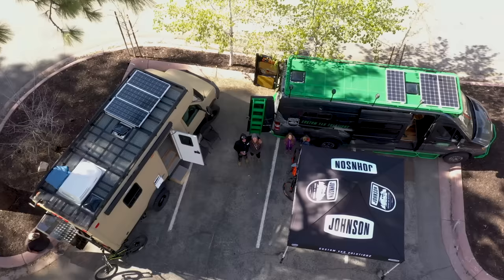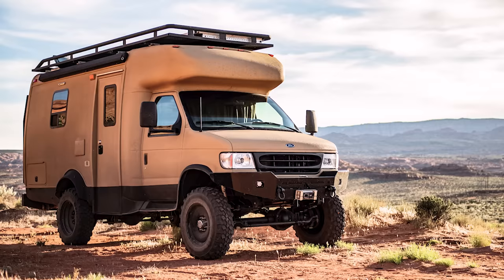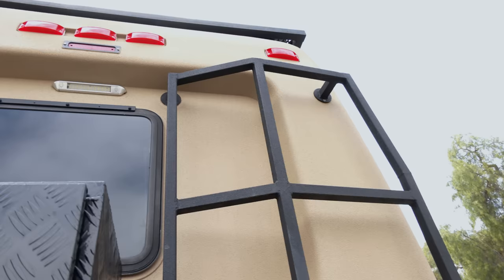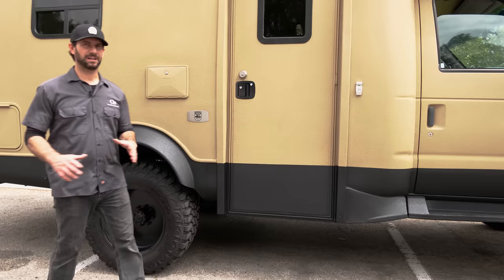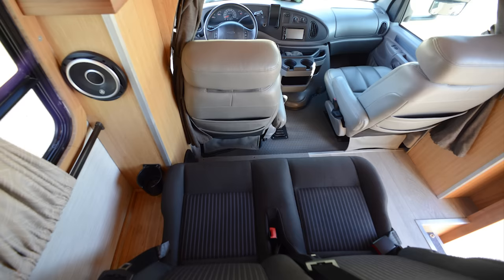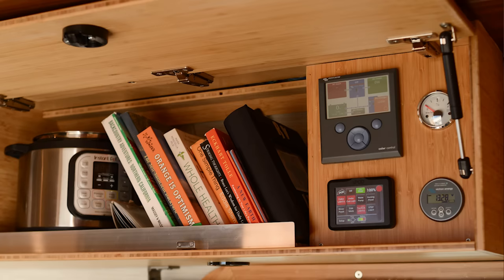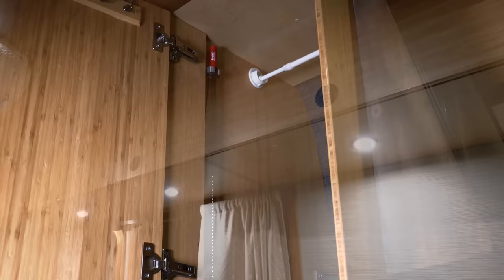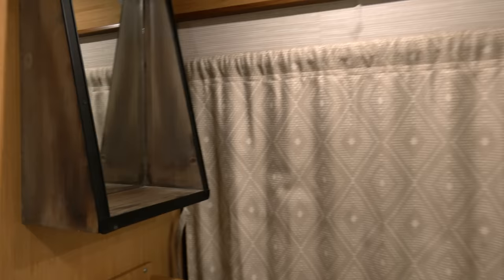4x4 Van Tour - Custom Adventure RV Starflyte 2.0 ! 4WD RV!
Welcome to my Van Tour Video! I’ve put my heart and soul into this 4x4 Van and I am here to help others that are building their own creations as well. I am not claiming to be better than anyone else at anything, just here to share my experience and be as helpful as possible as many are on this journey!

If you have questions, please put them in the comments below. This will build an FAQ for the van and potentially other builders who may have better answers than I, can chime in as well.

Remember to Adventcha Before Dementia!

TIMECODE NOTES
0:00 - INTRO
2:15 - OUTSIDE PAINT
2:55 - VANTAGE OPTICS HEADLIGHTS, ALUMINESS BUMPER, WARN WINCH
3:20 - 4x4 KIT by UJOINT OFFROAD, SSBC BRAKES
3:30 - FIRESTONE AIR COMMAND III AIR BAG SYSTEM
4:00 - POR 15 PAINT
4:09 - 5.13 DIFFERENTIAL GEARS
4:29 - 37” NEXEN MTX TIRES
4:47 - VELVAC MIRRORS
5:15 - SIKAFLEX 221
5:21 - SMARTPLUG 30A SHORE POWER
5:40 - STORAGE SIDE HATCH
5:50 - REAR BUMPER, CLASS III HITCH, LADDER / RACK
6:45 - REAR CARGO BOXES
7:00 - REAR WINDOW HINGE
7:15 -  REAR SHOWER
7:35 - CUSTOM ALUMINUM ROOF RACK
7:48 - PENGUIN II AIR CONDITIONER, SPARE TIRE, ROTO TRAX, SOLAR PANELS
8:20 - SPARE TIRE HOIST DEMO
9:10 - FLOOD LIGHT, PORCH LIGHT, OUTDOOR RADIO
9:28 - FIAMA F45 10’ AWNING
10:00 - JOHNSONS CUSTOM VAN SOLUTIONS HIGHLIGHT
10:28 - STEPS, QUICK CLEAN CARPETS, SHOW STORAGE
10:55 - CAB INSULATION, UPHOLSTERY, HEADLINER SUEDE
11:20 - JL AUDIO SYSTEM
11:31 - FRONT CURTAINS
11:44 - REMOVABLE 4x4 SHIFTER by UJOINT OFFROAD
12:35 - OVERHEAD CAB BED / SLEEPER
13:28 - EXTERIOR AWNING TURN ROD
13:55 - WOODS USED IN THE BUILD - BLACK WALNUT, BAMBOO, CORK FLOORING
15:10 - ELECTRONICS HIGHLIGHT - VICTRON, SPOD, RENOGY
16:25 - WEATHER STATION
16:50 - GALLEY AREA - RICHLITE COUNTERTOPS, LAGUN TABLE
17:23 - LAPTOP WORKSPACE
17:44 - iSPRING WATER SYSTEMS DRINKING WATER
17:55 - ISOTHERM CR 130 FRIGE / FREEZER
18:00 - CABINETS AND STORAGE, FIRESTICK CB
18:37 - BED AREA, CURTAINS
19:53 - 6 GALLON and 46 GALLON FRESH WATER TANK
21:00 - WETBATH, COMPOSTING TOILET
21:10 - VANITY, MIRROR
21:15 - WRAP IT UP!